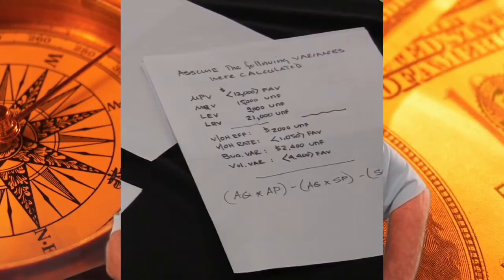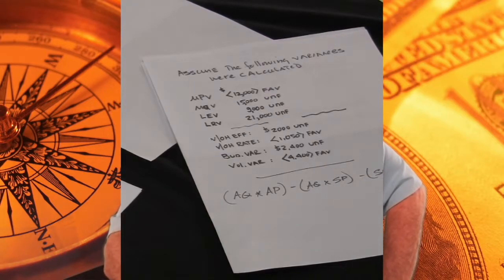Variance Wrap Up 4